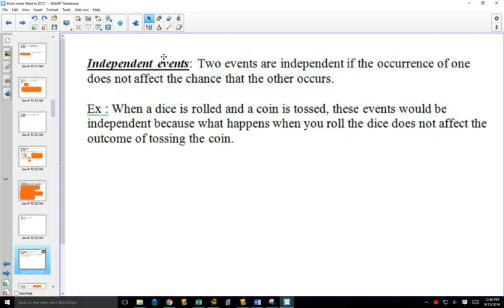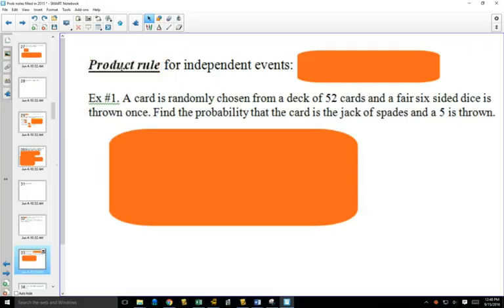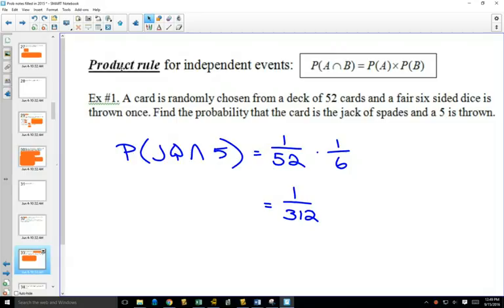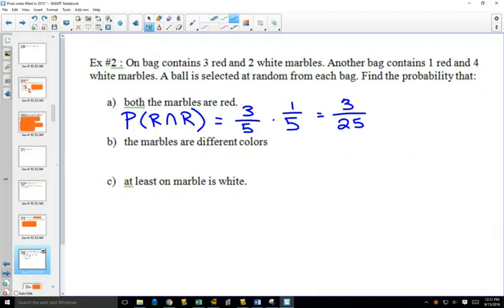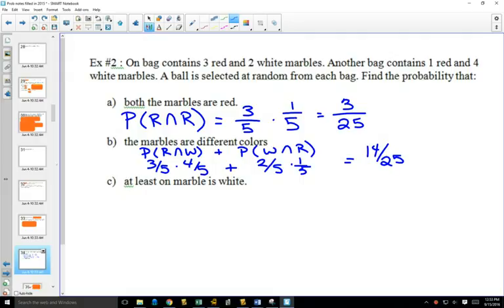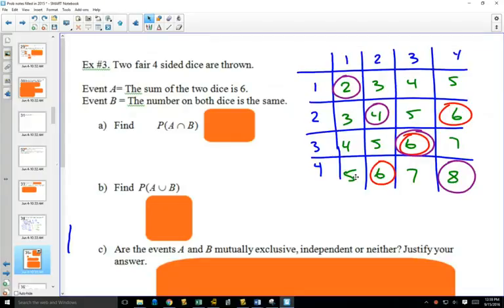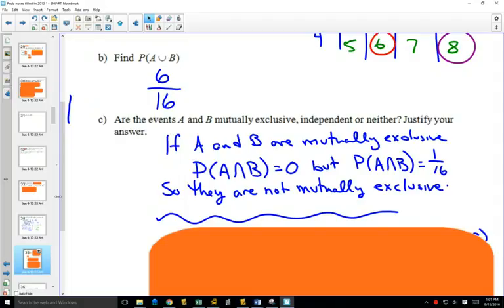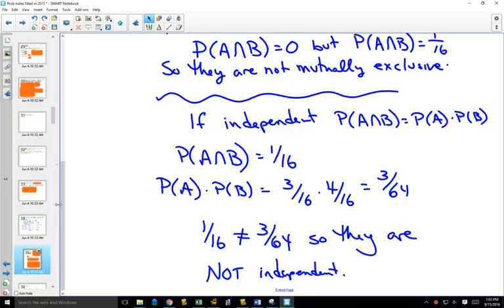42IB Probability Independent Events